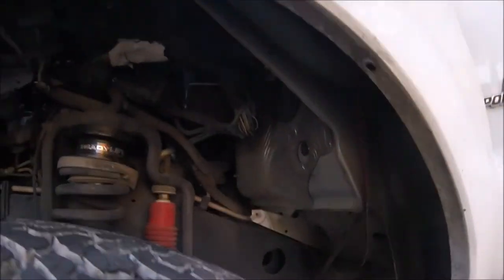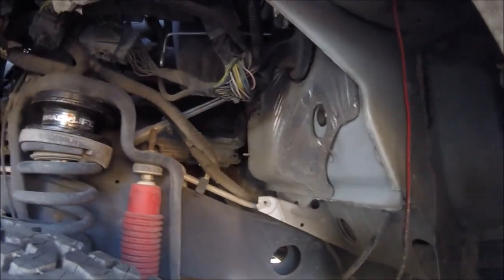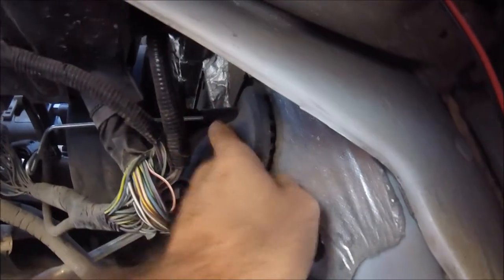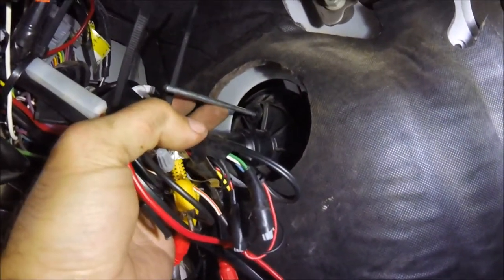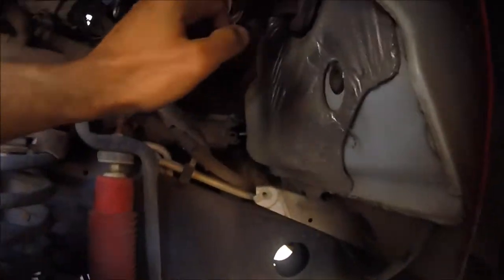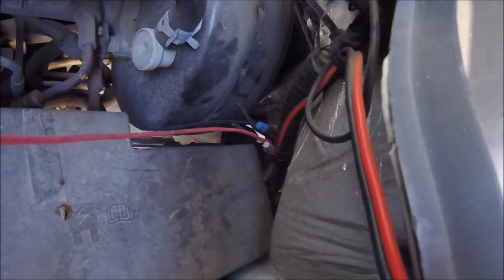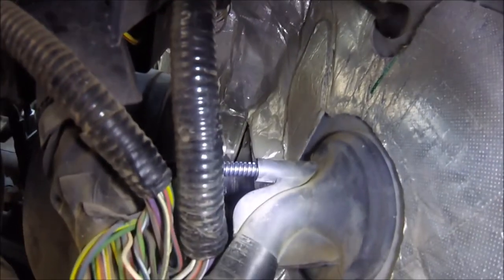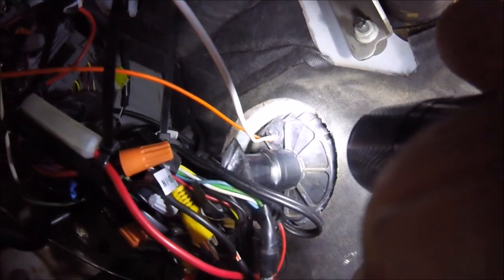Ford F-250 XLT Super Duty 6.7l - Factory provided firewall pass through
I have done a lot of wiring in my truck & didn't find this out until the day I filmed it. I've seen many write ups & videos with wiring & not one showed using this. Figured I'd share to help someone out.